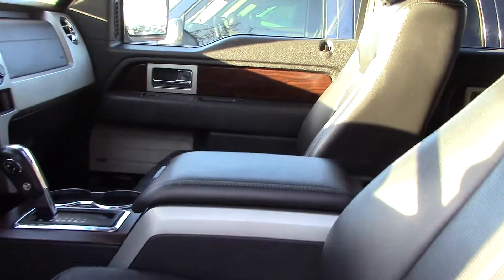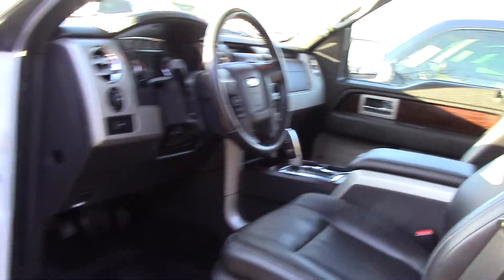2012 Ford F-150 Lariat (Stock B46440) at Sunset Cars of Auburn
When you come in, tell them that Jordan sent you!